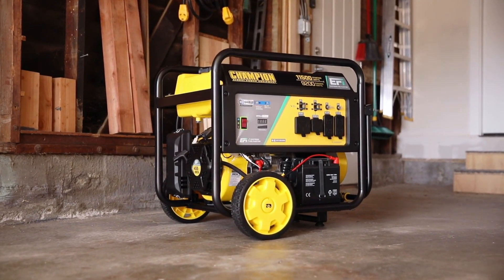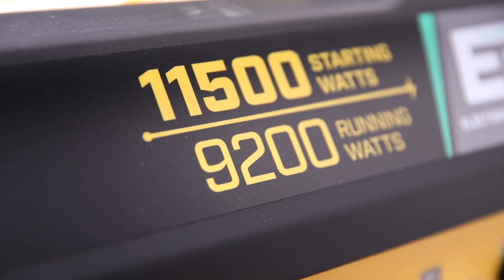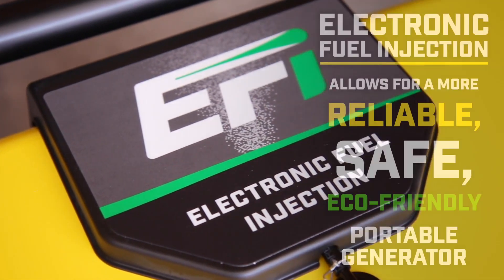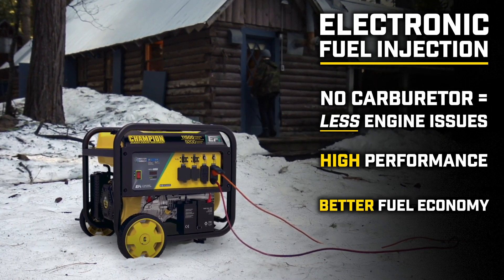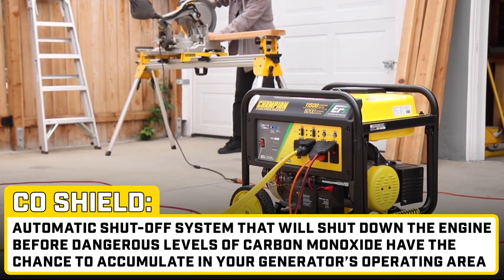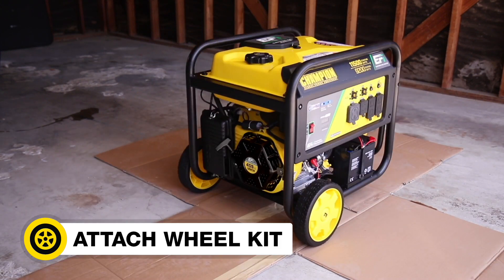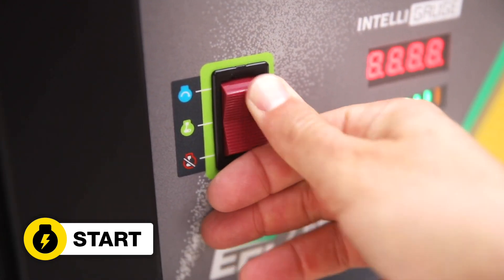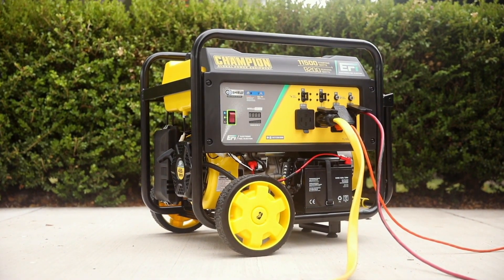Champion 9200-Watt Electric Start EFI Home Backup Portable Generator with CO Shield® (Mod. 201431)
Experience hassle-free storage with our carburetor-free engine design. The high-efficiency EFI engine delivers up to 25% fuel savings and 60% reduction in CO emissions, while the built-in CO Shield® ensures your safety with automatic carbon monoxide shutoff.

Get peace of mind knowing you’ll always be prepared for any power needs. Watch now to learn more!